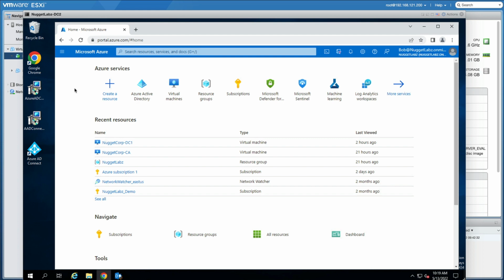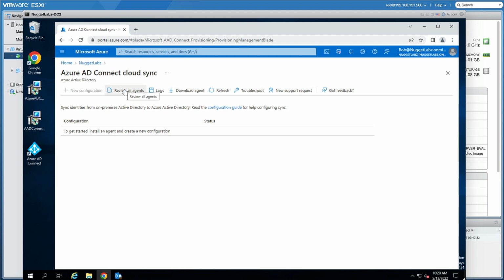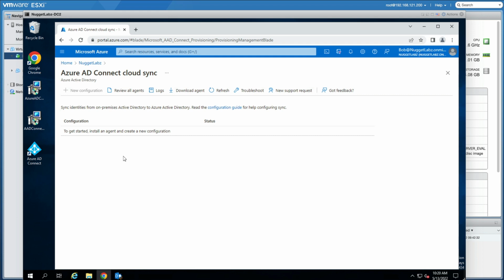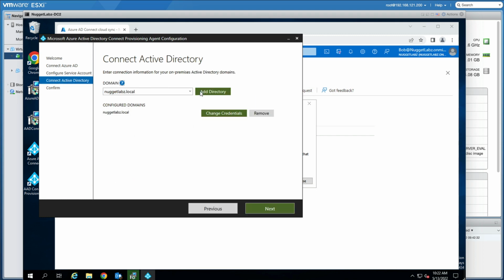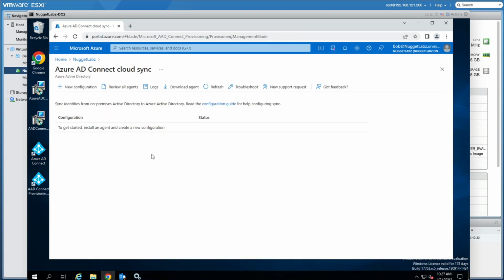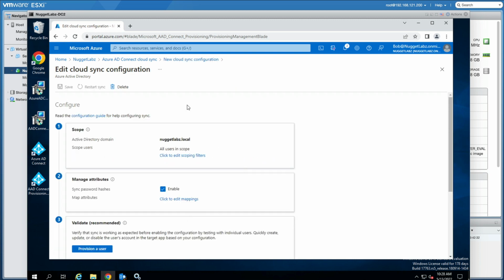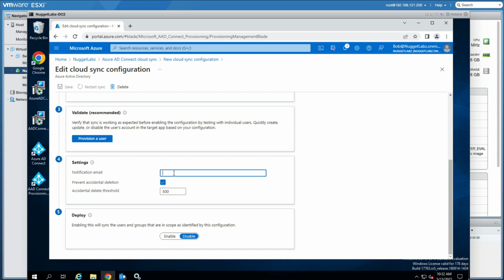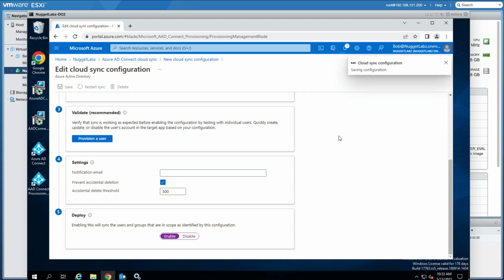How to Configure Azure AD Connect Cloud Sync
Bob Salmans explains how to use Azure AD Cloud Sync, what Azure AD Cloud Sync is, and how it works.

You may be familiar with Azure AD Connect. Most organizations use Azure AD Connect to link Azure Active Directory with internal applications or another instance of Azure. It’s an old client with limitations, though, so it might be time to use a different tool.

Keep in mind that Azure AD Cloud Sync is a little different than Azure AD Connect Sync. But how?

Azure AD Cloud Sync is installed in an on-premise environment or the IaaS service hosting the local version of AD. Once installed, all configuration for Azure AD Cloud Sync is performed in the Azure AD portal as opposed to the local client. This offers organizations the ability to connect multiple AD forests together while making the configuration and management of all AD instances easier.

One thing to note, though. If you need object sync with your Azure AD instances, you’ll need to pass on Azure AD Cloud Sync for the moment since it doesn’t support it. That doesn’t mean that you can’t use the Azure AD Cloud Sync tool as part of a redundant Azure AD sync strategy, though.